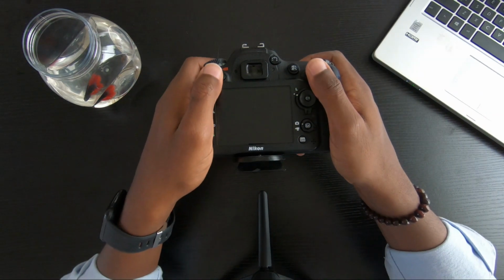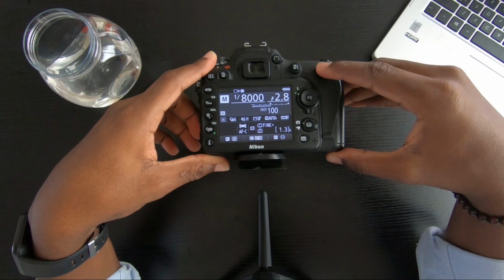Shutter Speed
This Video is a brief introduction to shutter speed in photography.

Check me out on IG: @classy_89_ss